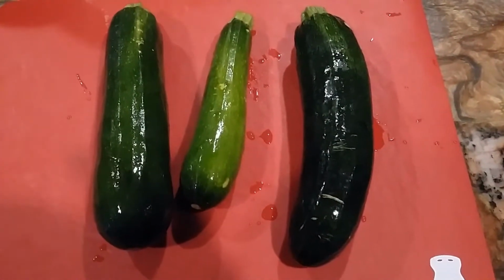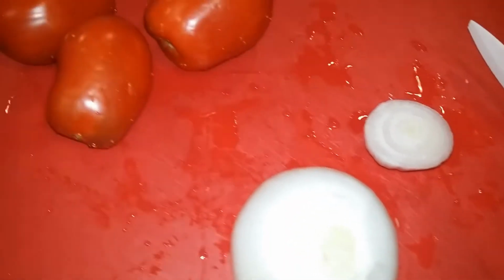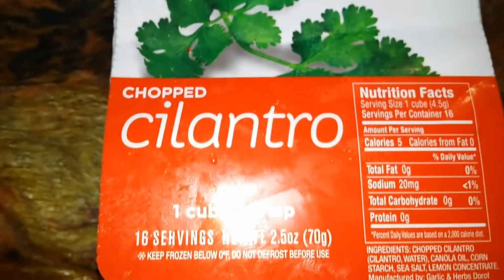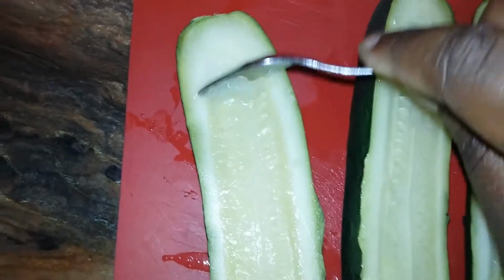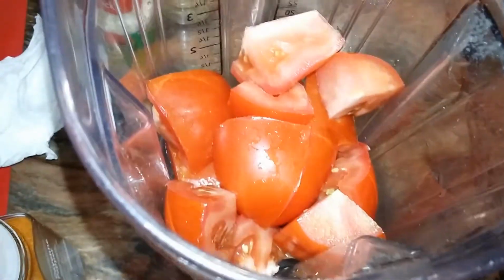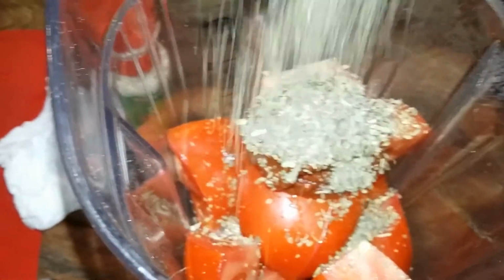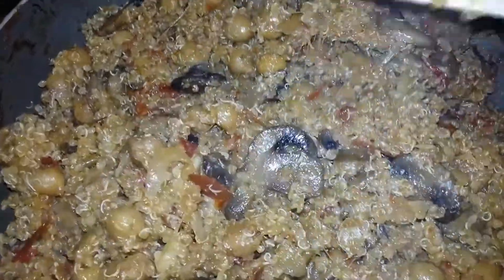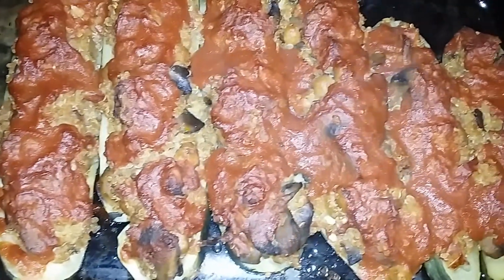Vegan Stuffed Zucchini - Dr Sebi Alkaline Inspired Food Recipes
AlkalineElectric Recipes Inspired by Dr Sebi's Nutritional Guide

This is a delicious and simple Alkaline Electric recipe for Stuffed Zucchini. You are going to love this recipe!

*I forgot to mention in the video to bake on 350 for 20-25 minutes.